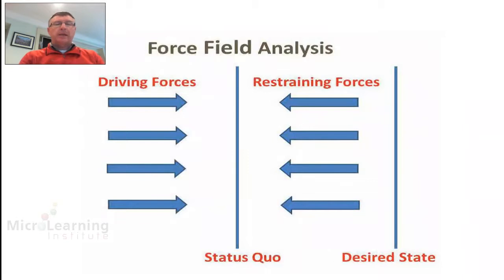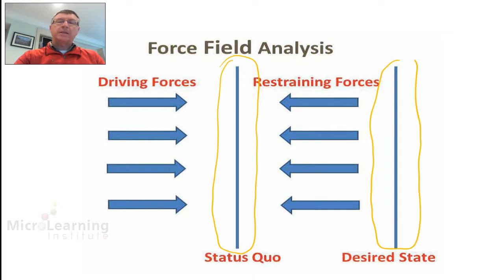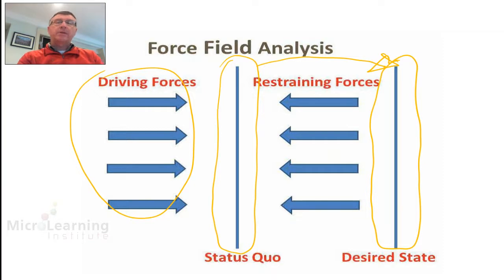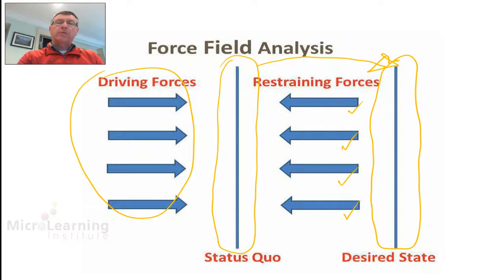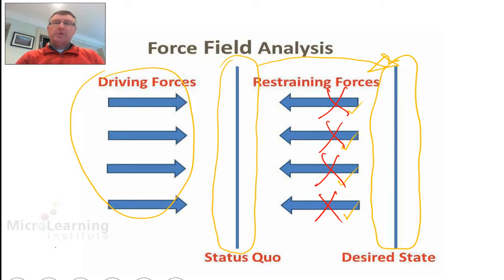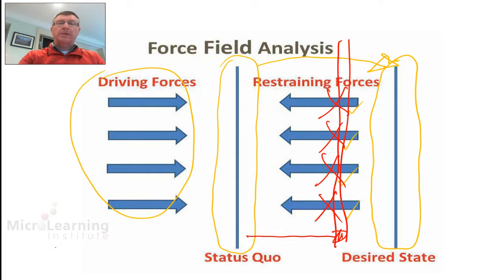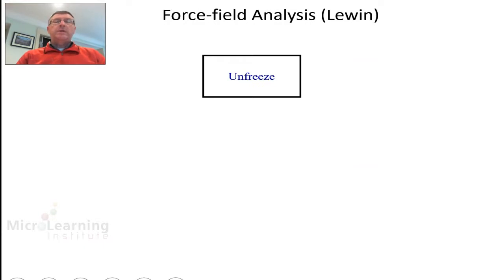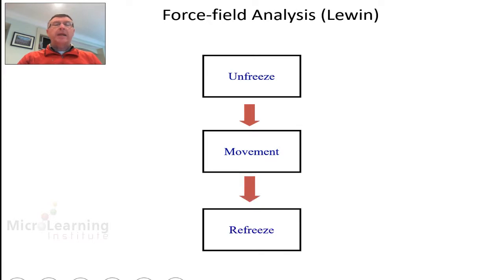1811 Lewin Forcefield Analysis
Lewin Forcefield Analysis